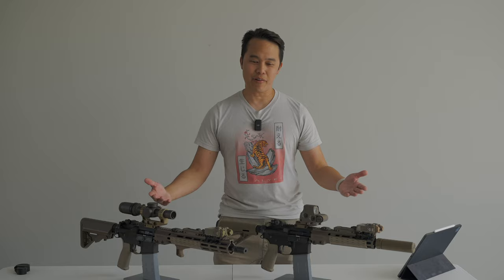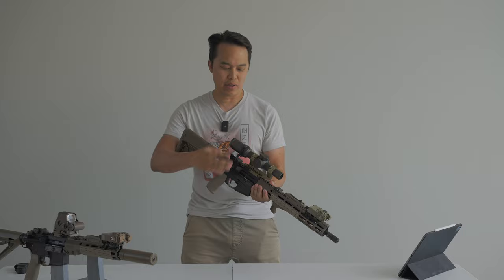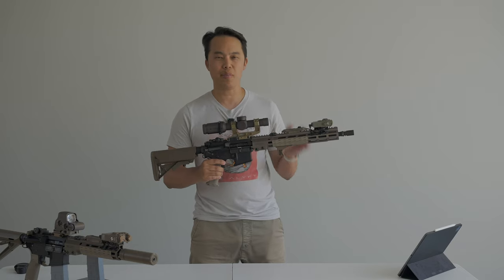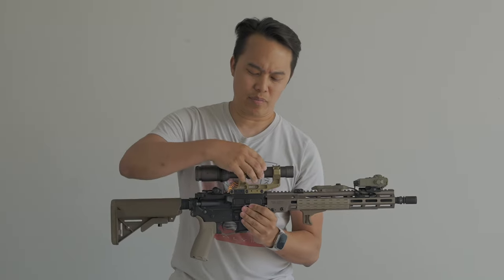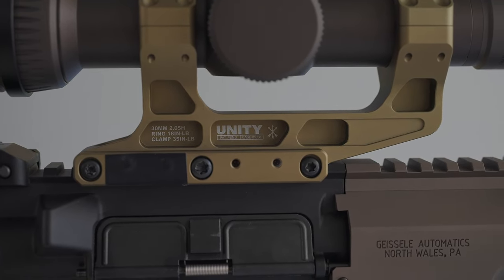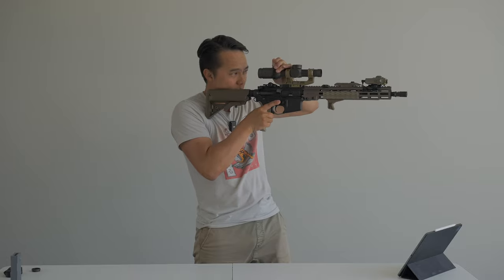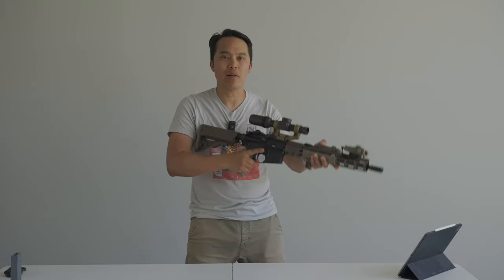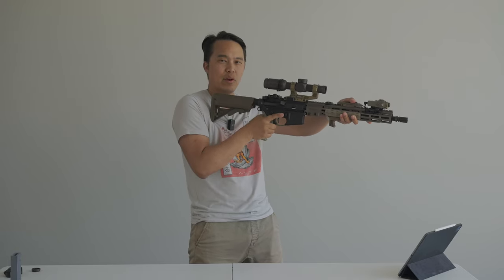Vortex Razor HD GEN2 1-6X24mm LPVO Scope Perfect Replica Review - SPECPRECISION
A detailed review of the Vortex Razor HD GEN2 1-6X24mm LPVO Scope Perfect Replica.